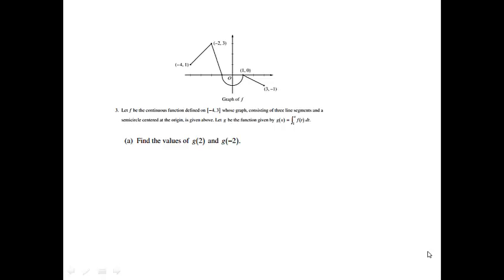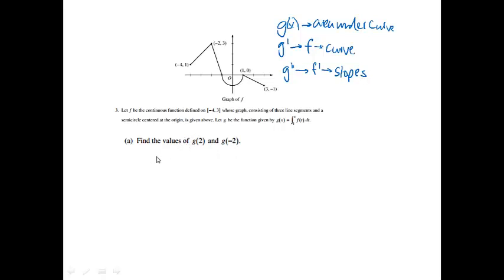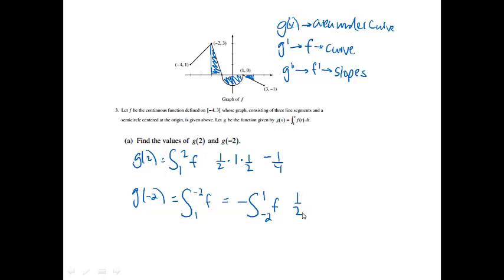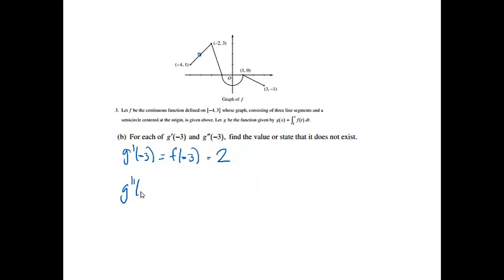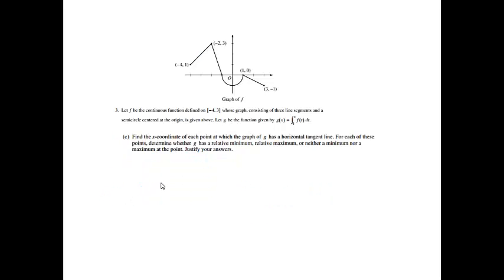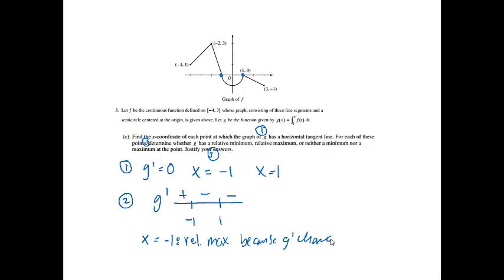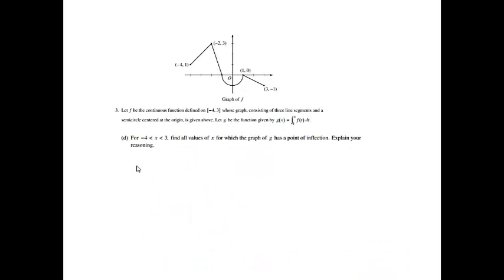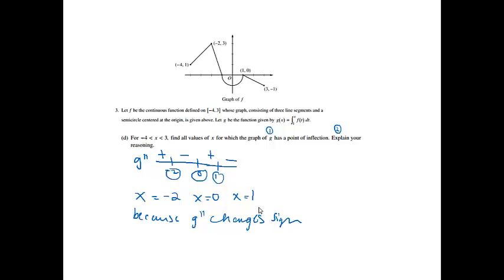2013 Free Response #3